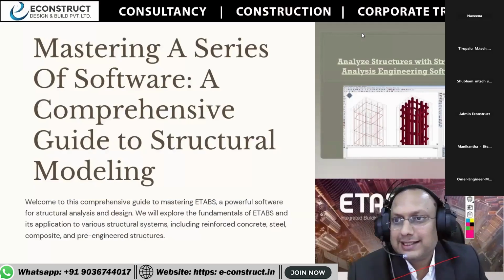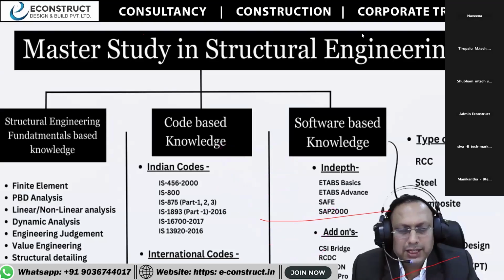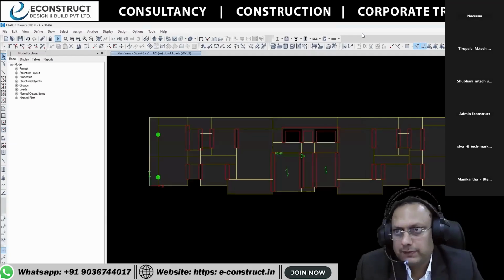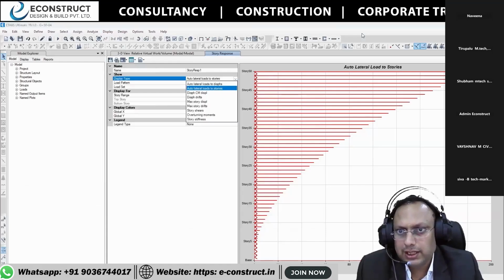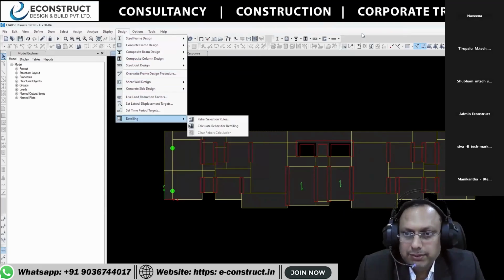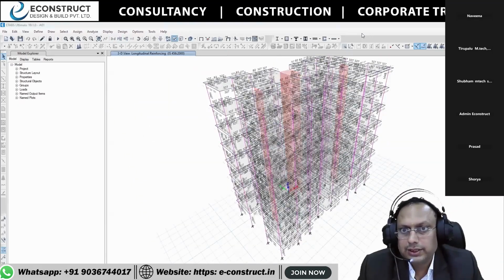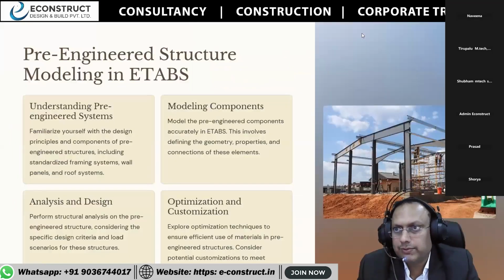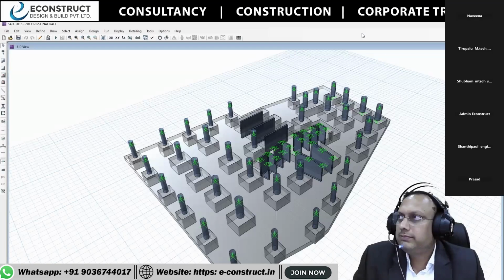4 Webinar : Mastering RCC, Steel, Composite, and Pre-Engineered Structures in ETABS – 04.09.2024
4 Wednesday Webinar : Mastering RCC, Steel, Composite, and Pre-Engineered Structures in ETABS – 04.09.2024

1).Online Master Study In Interior Designing With Project Management (6-12 Months)

6). Master Study In Branding & Promotions